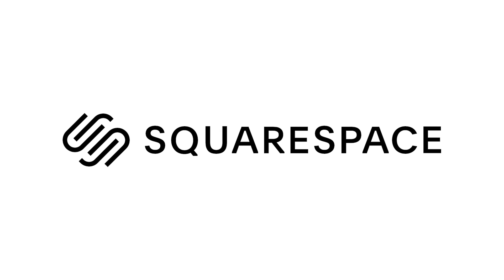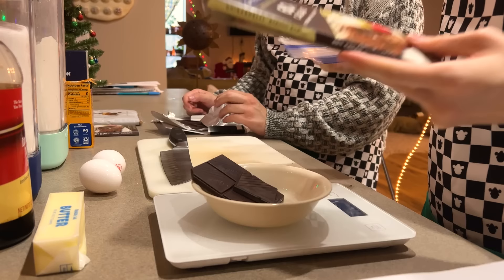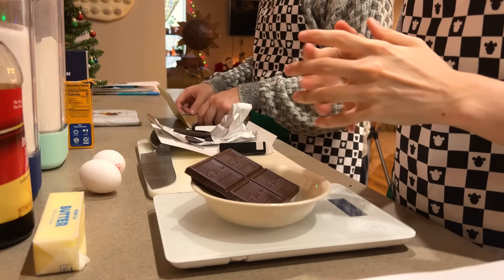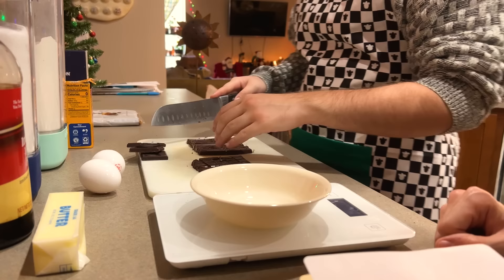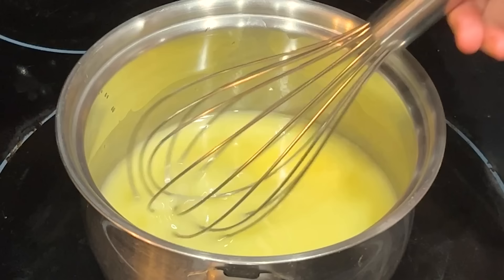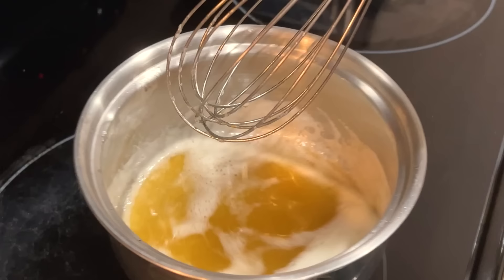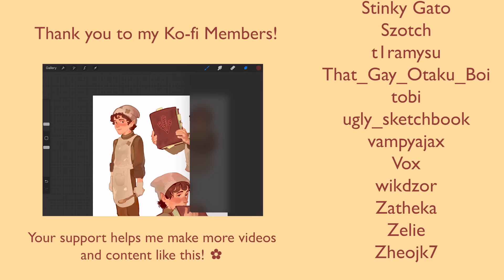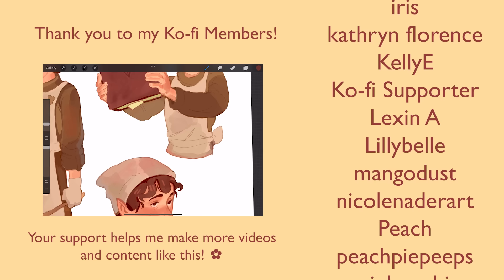should you go to art school? bake and draw ep.3 (ft. nauseousdog)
Should you go to Art School? What are the benefits, drawbacks, and experiences with traditional art school vs. alternative art learning? One year after graduating, I speak with @nauseousdog and we discuss our experience with attending a public university over an art school and how our choices have affected our art, career, and finances.

Resource Links:
✿Sketchbook: Pentallic Traveler's Sketchbook
✿Paint: Holbein Acrylic Gouache

TIMESTAMPS:
0:00 Intro
0:39 Making the Cookie Dough
6:06 Thank you to Squarespace!
7.34 Where we went to School + Scholarships
9:19 What is an Art School?
12:30 Benefits of Art School: Networking, Focus, Rigorous Education
15:20 Portfolio is most Important
15:55 The Price... yikes
19:55 Course Specifications is a benefit of Art School
20:49 Self Advocacy is the Biggest Aspect of School
21:20 Use the "free resources"
23:38 You don't have to major in art to be an artist!
25:00 Online Learning
27:00 Talk to your Professors
30:34 There is no Specific Timeline
33:30 Final Thoughts
36:50 Outro